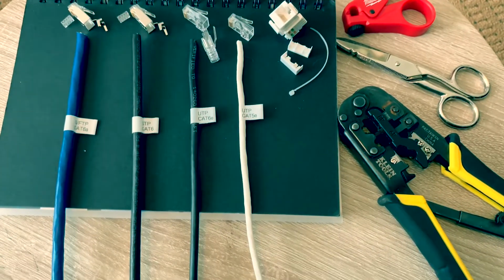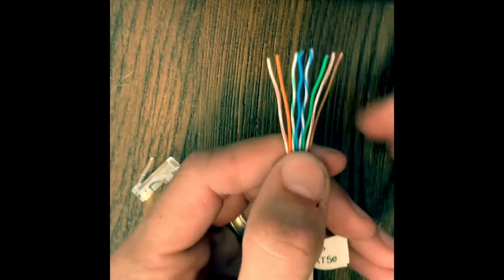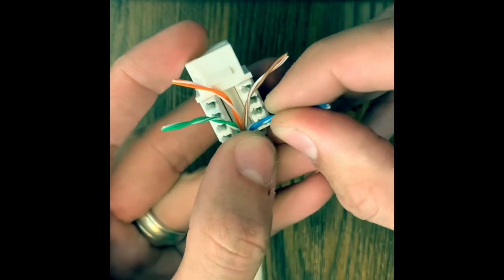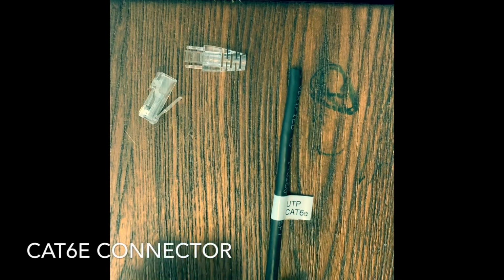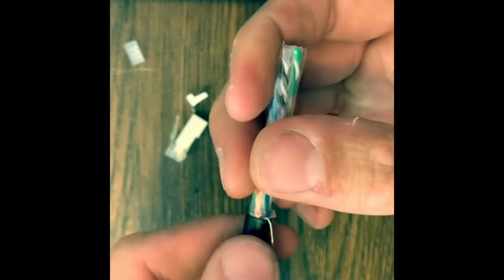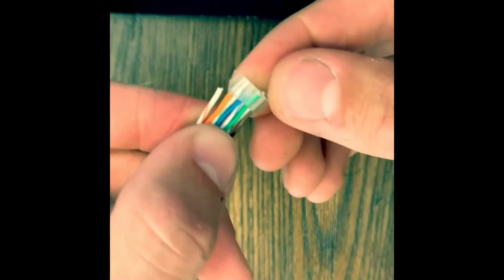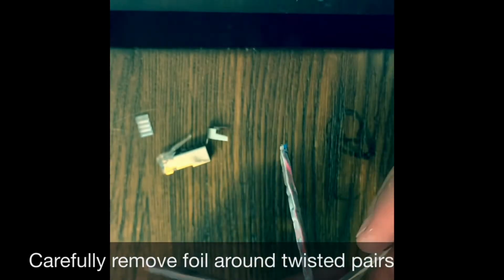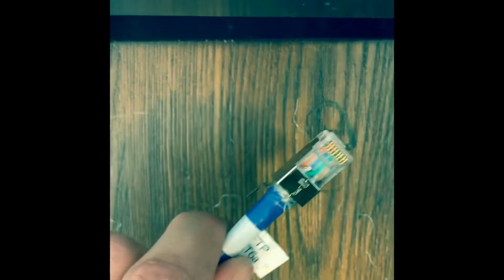How to terminate CAT5e, CAT6 and CAT6a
Welcome! This is my inaugural YouTube video covering terminations for a few types of twisted pair cables.

0:01:38 CAT9 Lives
0:01:40 CAT5e
0:05:39 CAT5e Keystone
0:10:18 CAT6e
0:13:28 Shielded CAT6
0:19:21 Shielded CAT6a